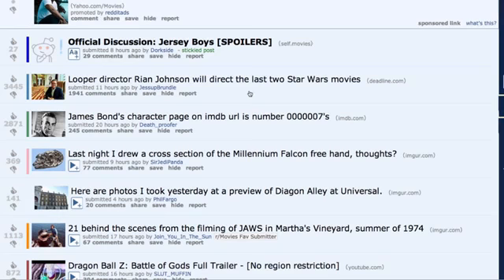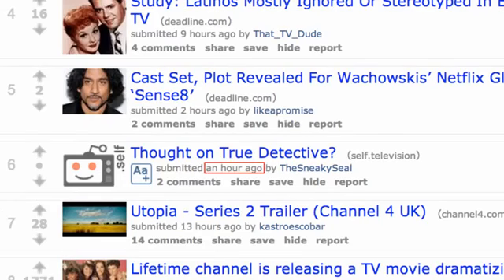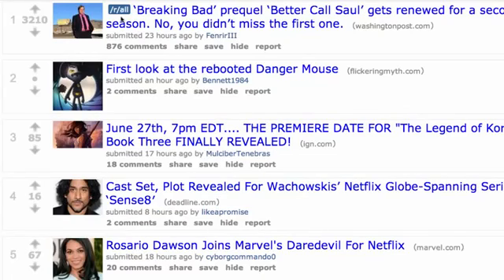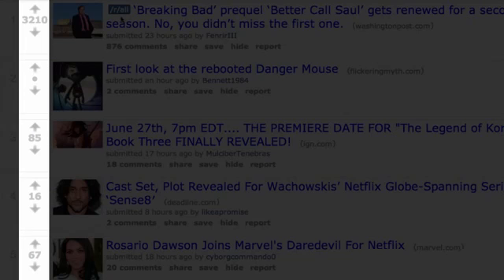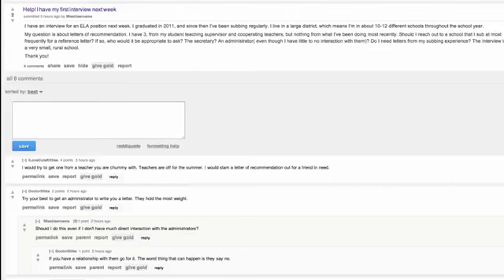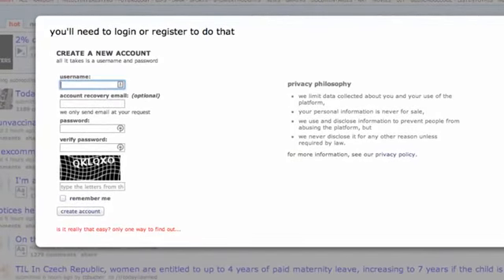How To Use Reddit | Reddit stories | people of reddit | Reddit nsfw | reddit confessions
How To Use Reddit | Reddit stories | people of reddit | Reddit nsfw |

What Dirty Secret Are You Proud Of? (r/AskReddit | Reddit Stories)

What's The Horniest Thing You Have Done? (r/AskReddit | Reddit Stories)

People Reveal Their First Sexual Experience - NSFW Reddit

What's The Most Absurd Rule That Was Made Because Of Your Behaviour - Reddit

What Was Your Funniest/Awkward Moment During S~x?

Women_Share_Dirty_Life_Hacks_Every_Girl_Should_Know__r_AskReddit___Reddit_Stories

► People Who Engaged In Incest, Story? (r/AskReddit Top Posts | Reddit Stories)
► Has anything insane happened to you? Share your own story about this below in the comments!

🔥 Comment your own story below!

► I am More Reddit. I make Ask Reddit videos to cover the best posts on Reddit for you. I make high quality content that reads the posts for you with text to speech videos. I make brand new r/AskReddit videos everyday, or at least try to! We look at funny, comedy videos. Here you will see the best posts and comments across Reddit.

Sub Reddits used: r/AskReddit